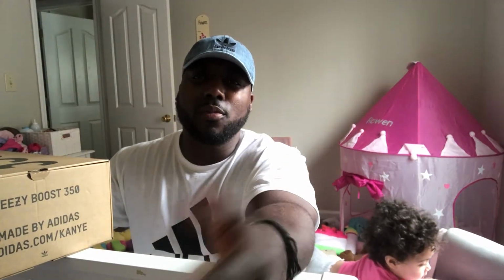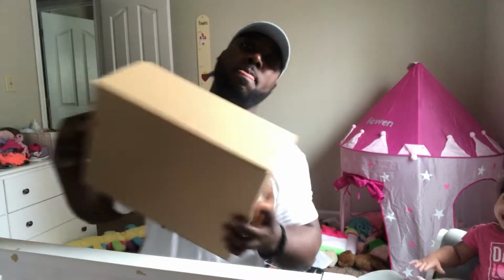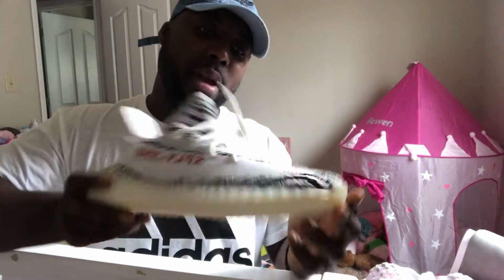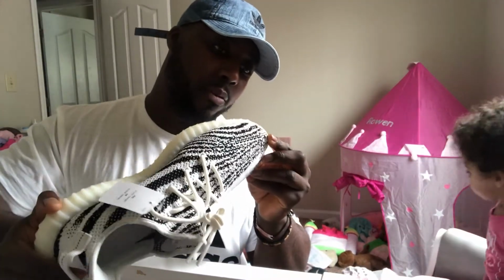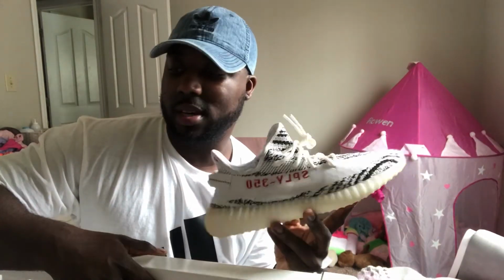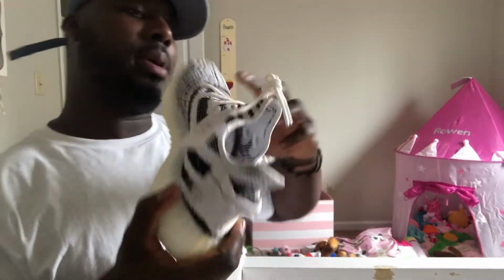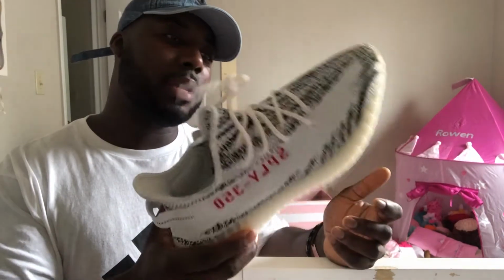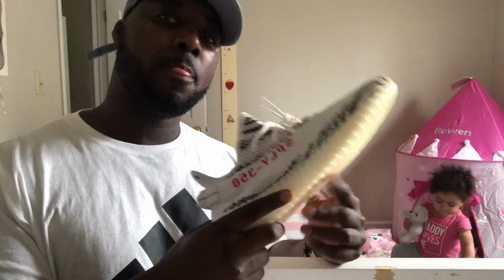Yeezy Unboxing From Daughter’s Room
Unboxing my favorite Yeezy V2 from my daughter’s room. Plus is StockX legit?

Personal Instagram: @irichardwright

Camera Used : iPhone 8 Plus
Mic Used: Rode Video Mic Me

I’ll continue to work harder to give you better content.

Peace&Love